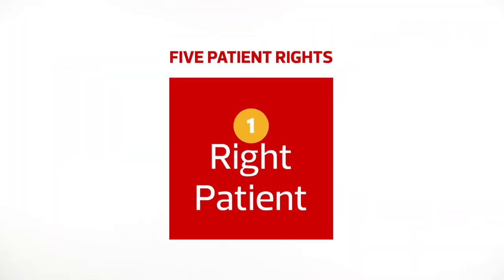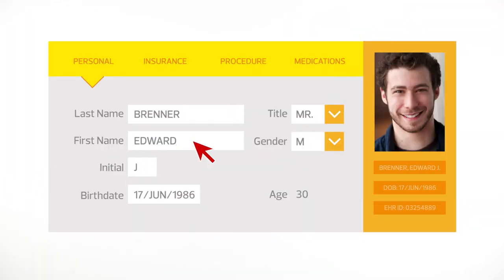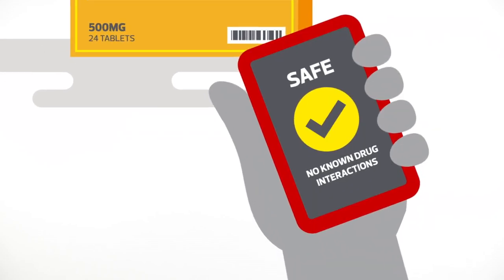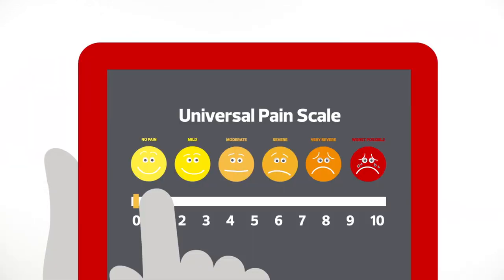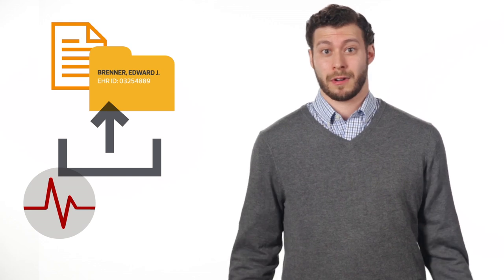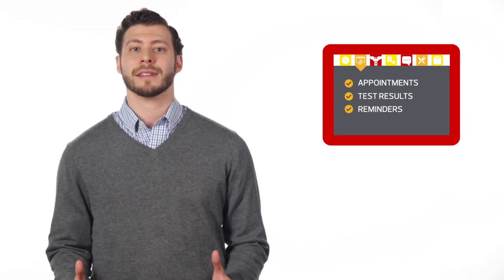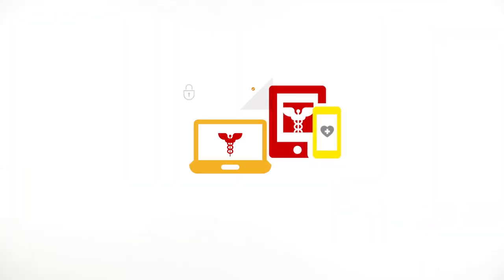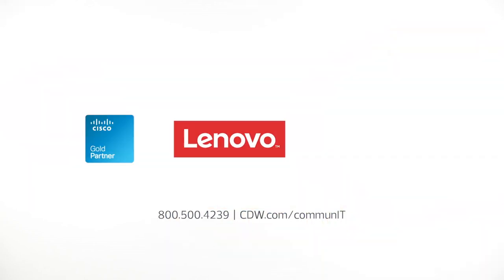How Tech Secures & Enhances the Patient Experience in Hospitals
How does technology impact the care nurses provide? And how does it influence the patient experience? Watch this video to see the technology story from both sides!

FEATURED SPEAKERS:
Carol Rodriguez, R.N. ► Nurse Manager for Cardiac Unit
Ed Brenner ► Patient at St. Joseph's Hospital